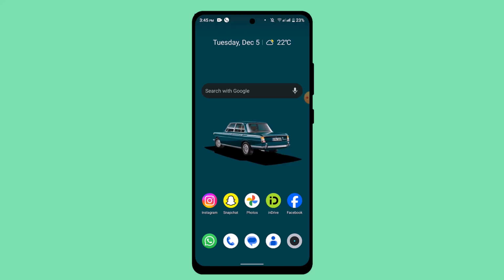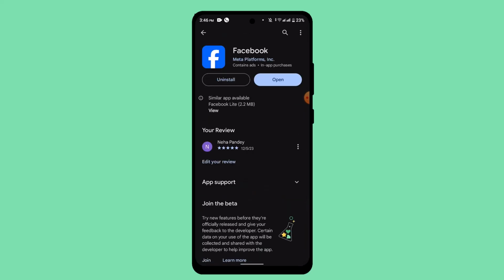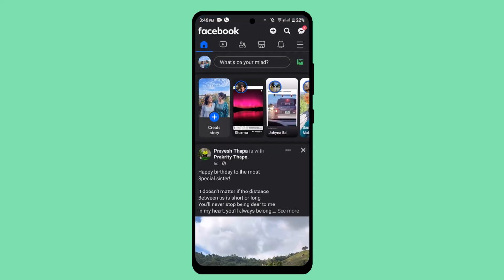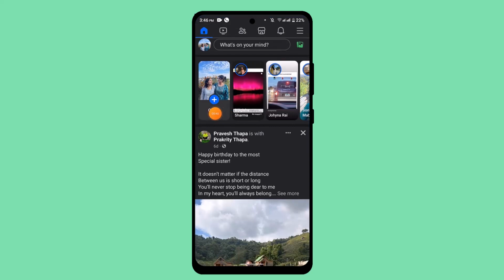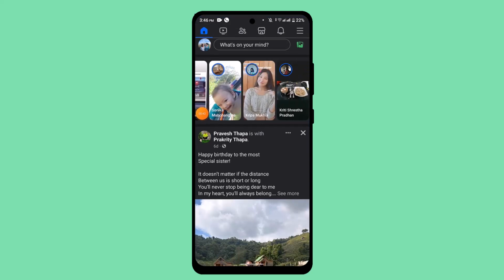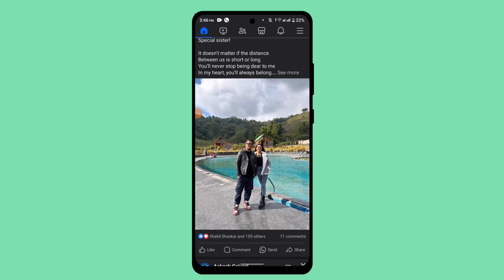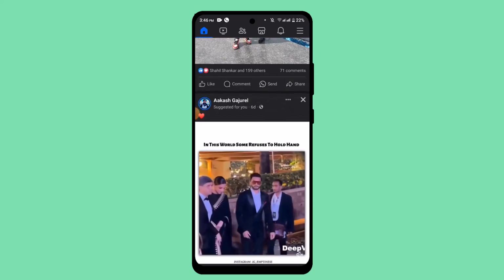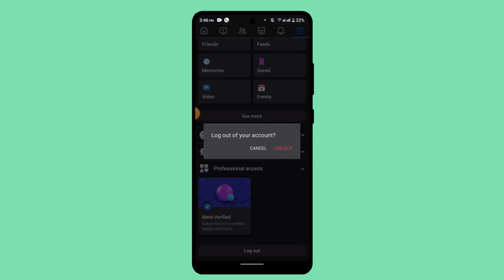How To Logout Of Facebook Account !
This video guides you in an easy step-by-step process to Logout Of Facebook Account.

Chapters / Timestamps
0:00 Intro
0:20 Update App
0:32 Logout Of Facebook Account
0:58 Outro